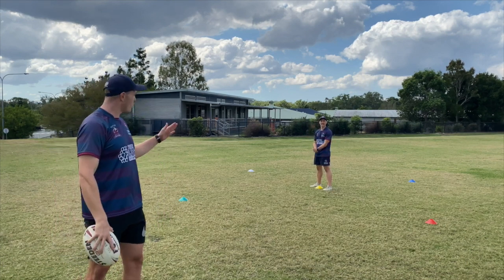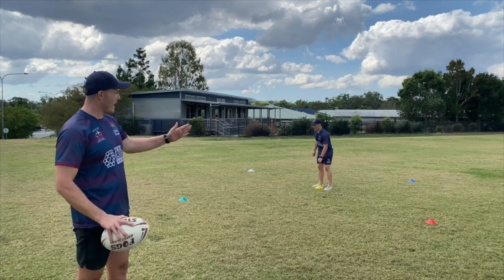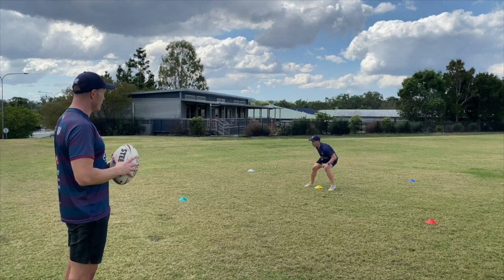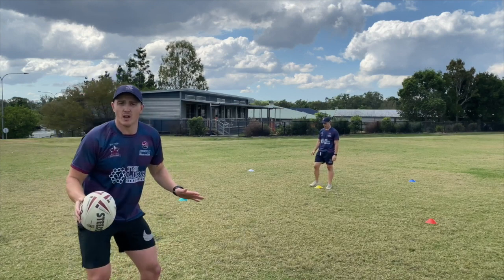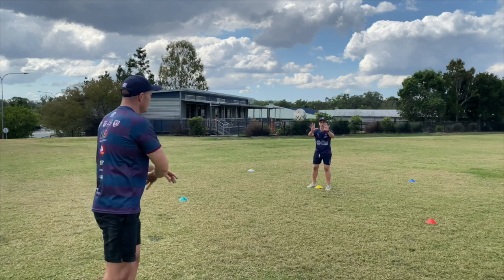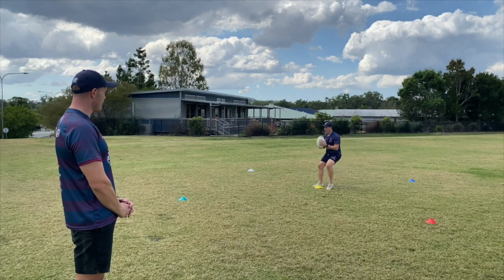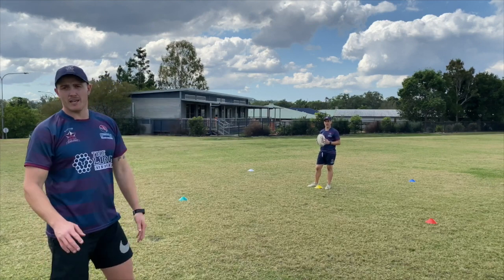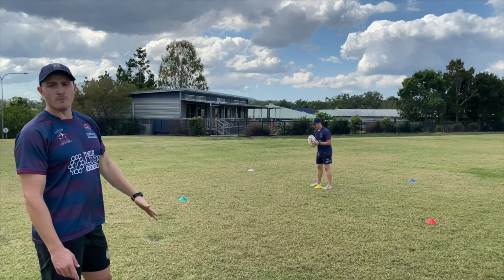Rugby League - Agility Session